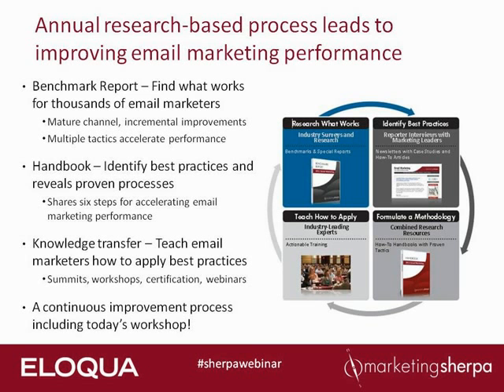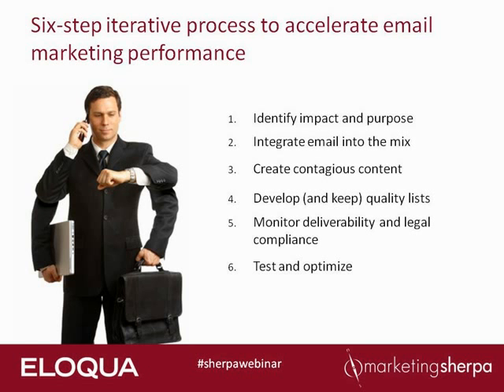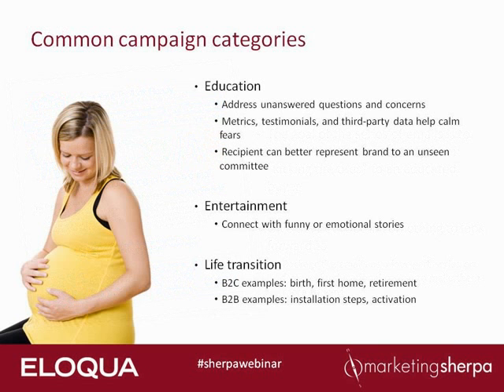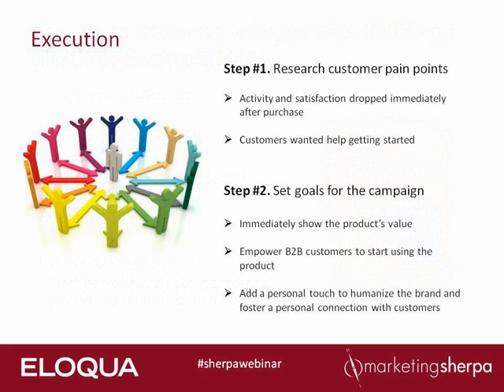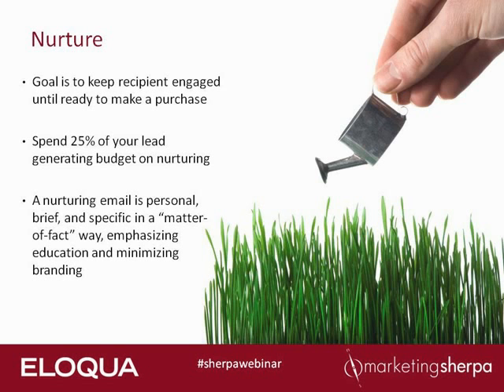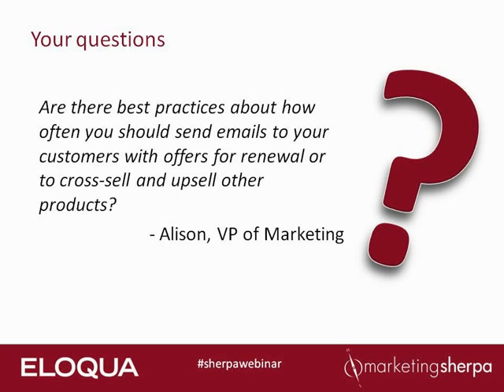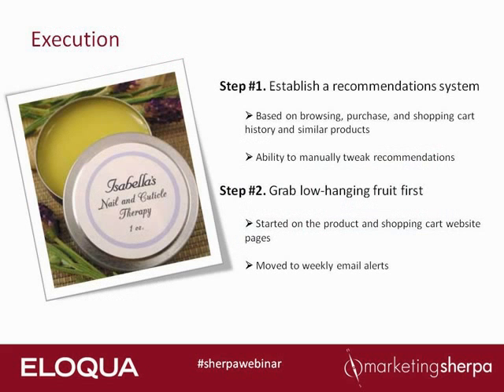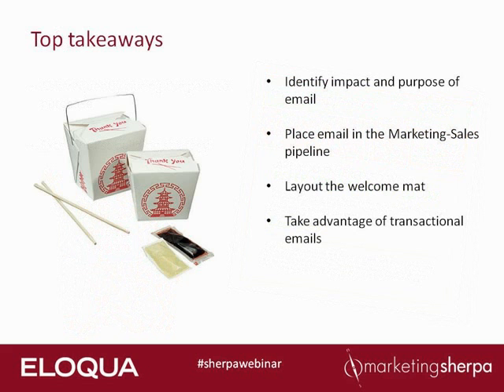How-To: Best Serve Email Subscribers Through the Entire Customer Lifecycle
In this webinar, we will reveal key strategies from our Email Marketing Handbook - Second Edition and explore when and where to install email campaigns to accelerate and enrich customers' experiences through an organization's Marketing-Sales funnel.

•The state of email communications
•How to prospect to maintain and grow relationships
•Retain customers by reassuring their trust
•Why you should ask for referrals
•MarketingSherpa case study(s)
•Key takeaways

From all of us at MarketingSherpa we hope you enjoy.